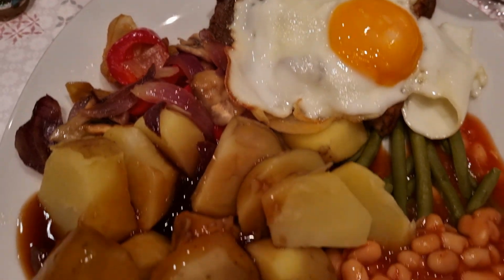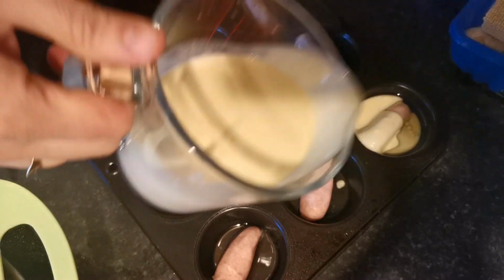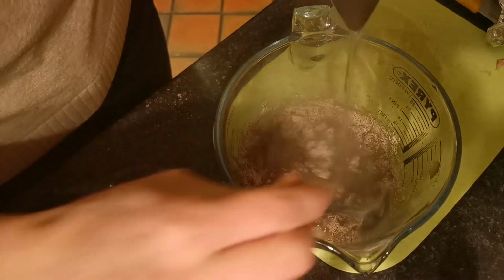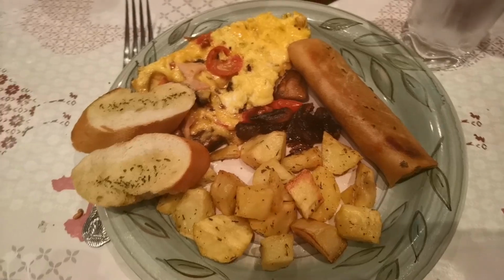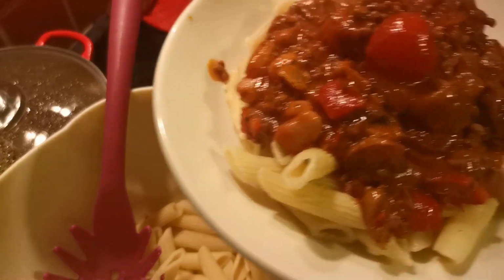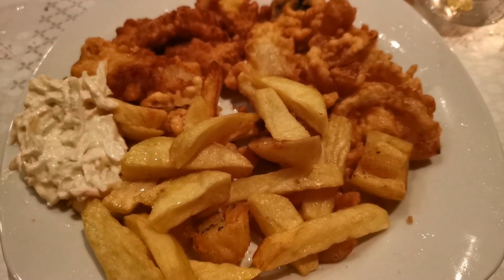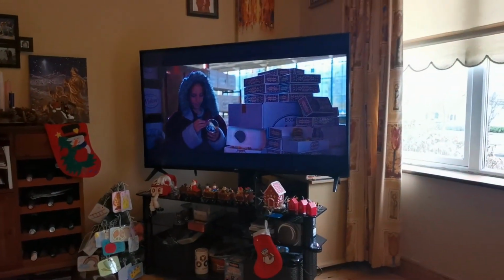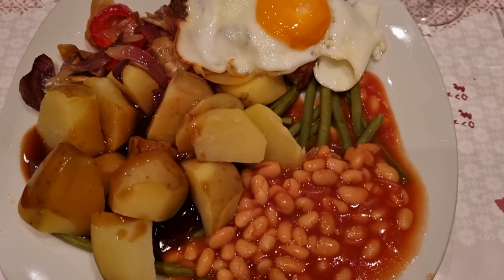Meals of the week/ What's for Tea? 12th-18th December 2022/Christmas Surprise at end!whatsfordinner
Hello and you are very welcome to my kitchen!

Today I'm sharing my dinners of the week 12th -  18th December 2022.

@mummycookshomemade for Hailey's mini Toad in the Hole